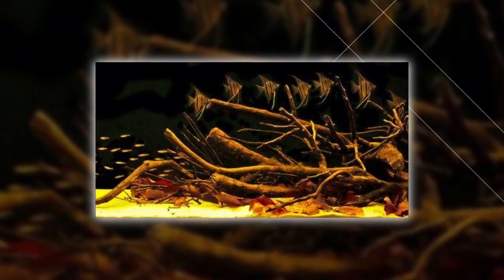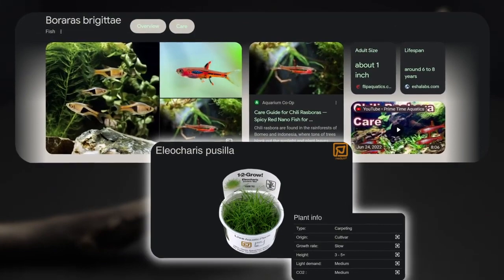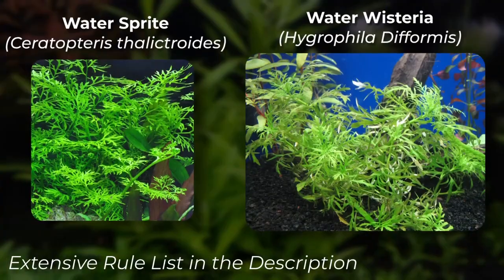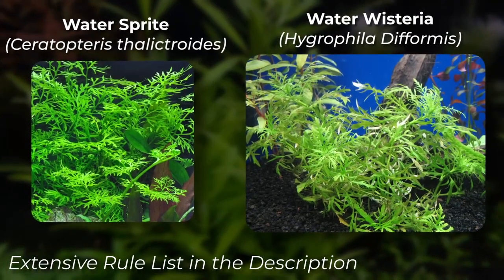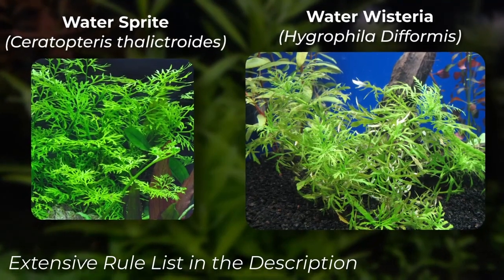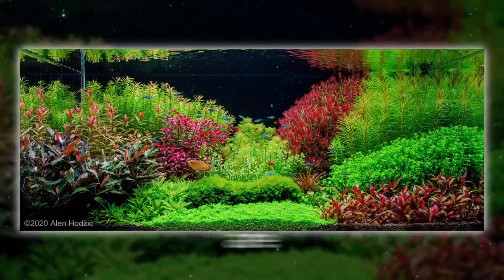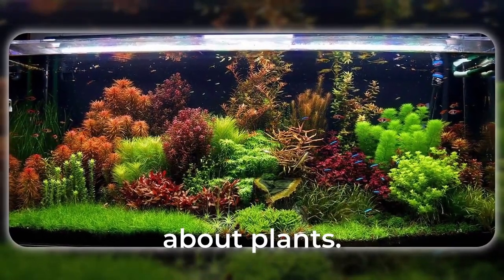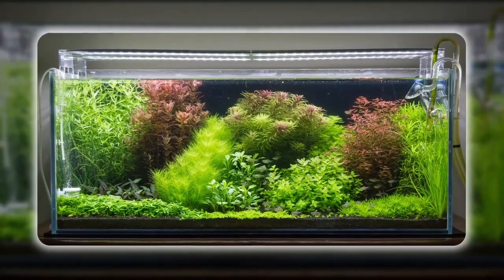"AQUASCAPING"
Must-Try Aquascaping Styles for Your Planted Aquarium.mp4